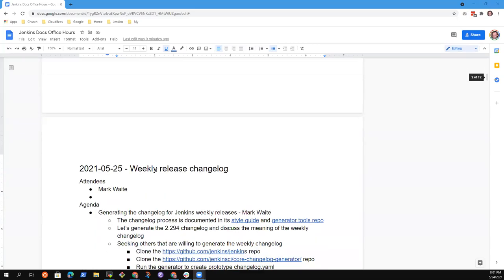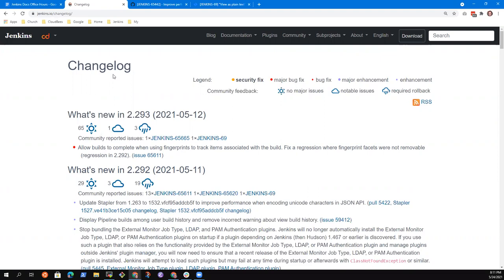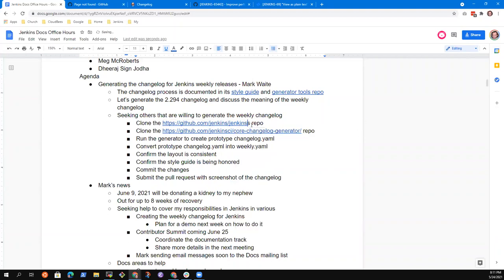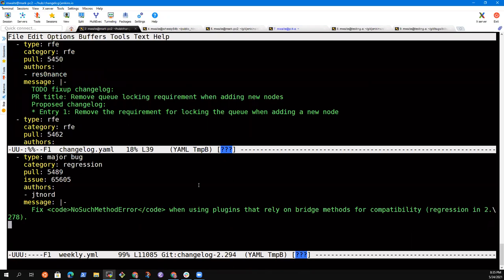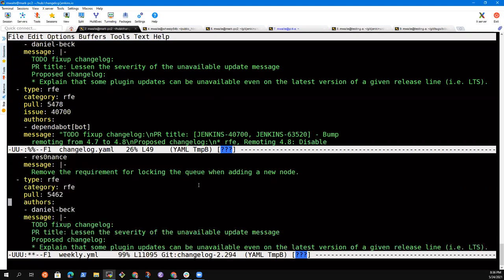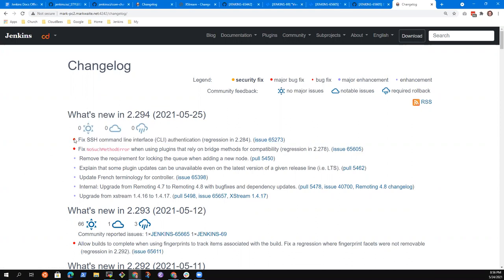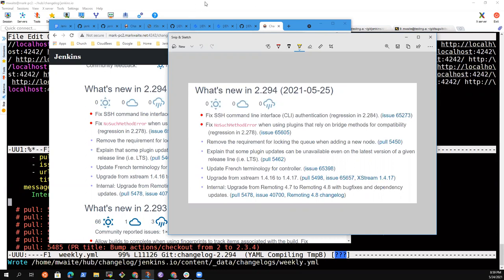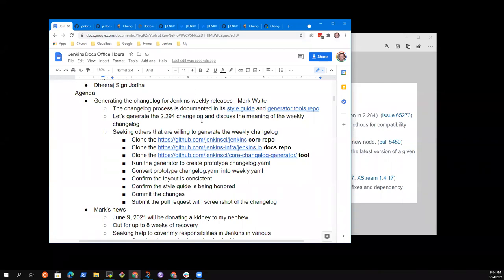2021 05 24 Docs Office Hours